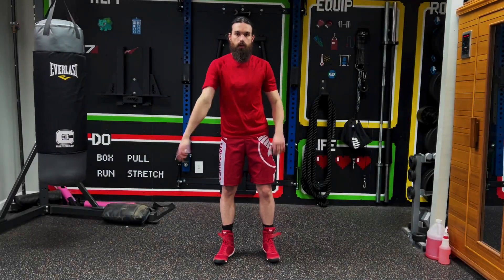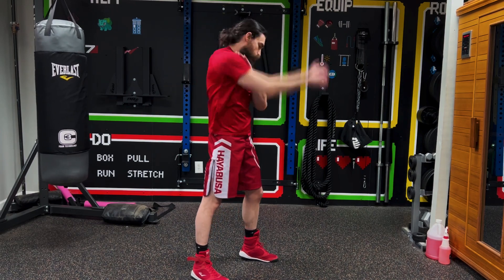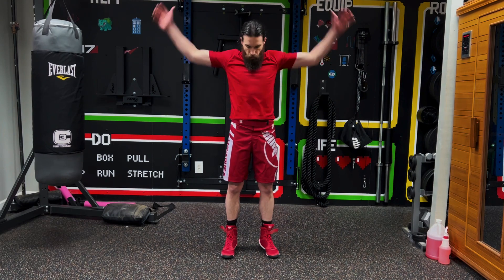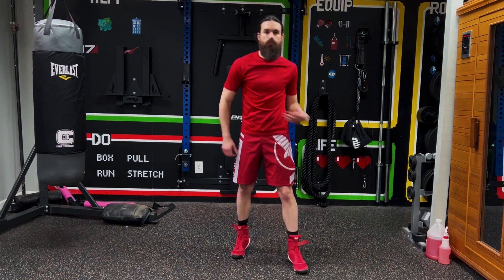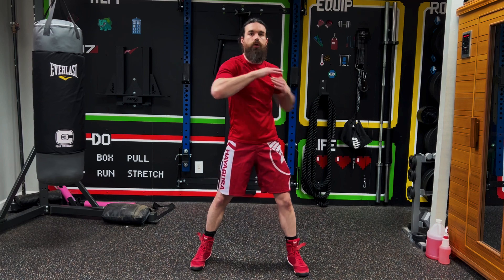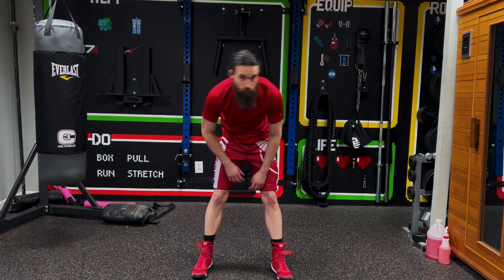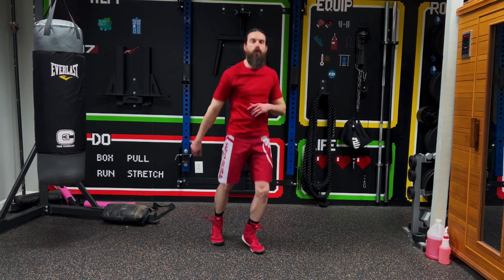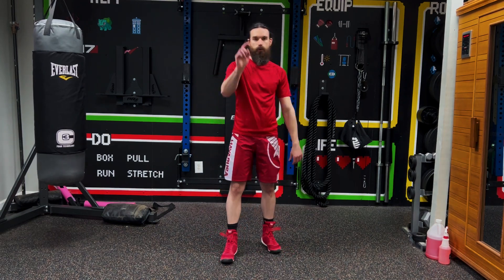Boxing Warmup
Rick Martin is not a licensed medical professional and is not offering medical advice.

1. I am voluntarily participating in a class or classes provided by Rick Martin, Blind Wave LLC, and Role with the Punches. I will be receiving instruction and information concerning fitness and wellness techniques, which may include weight training and other physical activities. I represent and warrant that I have no physical or mental health condition that would prevent my safe participation in these classes. I agree that if I am pregnant, or have a known cardiac arrhythmia (including very slow heart rate), a history of heart block, or if I am taking antipsychotic medications that may result in an adverse reaction in connection with physical activities, I will consult with and obtain the permission of a physician prior to engaging in any weight training or other physical activities in connection with these classes.
2. I am willingly and voluntarily assuming any risks, injuries or damages, known and unknown, which I might incur as a result of participating in these classes, and agree that Rick Martin, Blind Wave LLC, and Role with the Punches will not have any liability for such injuries or damages, to the maximum extent allowed by applicable law.
3. I acknowledge and agree that Rick Martin is not a medical professional and does not provide any medical diagnoses or treatments. I agree that if I have any medical condition, I will seek the help of a medical professional.
4. To the maximum extent permitted by applicable law, I hereby (a) waive and release any claims, known or unknown, I may have against Rick Martin, Blind Wave LLC, and Role with the Punches, including its instructors, officers, directors and employees and agents, arising from or in connection with the services provided by Rick Martin, Blind Wave LLC, and Role with the Punches (“Claims”) and agree to indemnify Rick Martin, Blind Wave LLC, and Role with the Punches, including its instructors, officers, directors and employees and agents, from and against any and all Claims.
5. I expressly waive all rights afforded by any statute which limits the effect of a release with respect to unknown claims.
6. Rick Martin, Role with the Punches, and Blind Wave LLC is not responsible for examining or evaluating any of the materials provided, and does not provide any warranties relating to the materials. Links to such materials are for your convenience and does not constitute an endorsement of such materials.